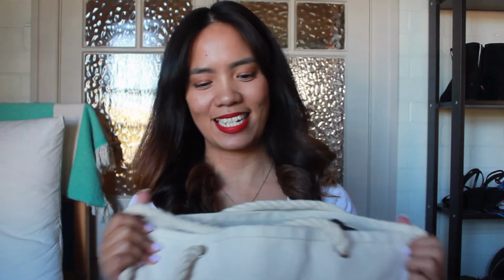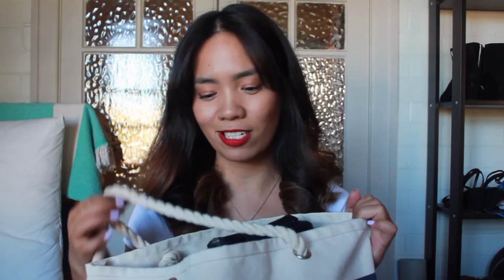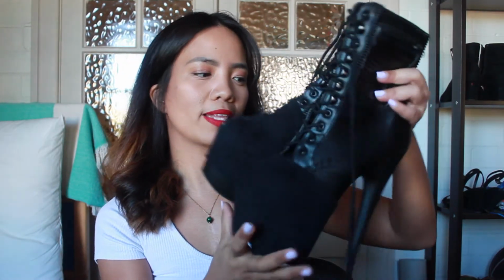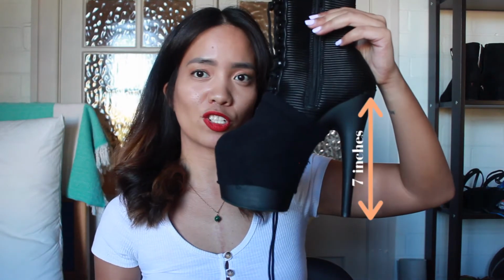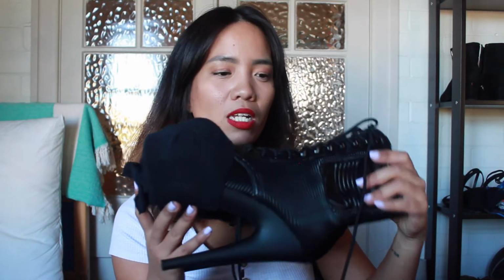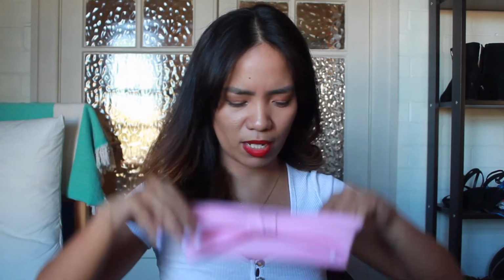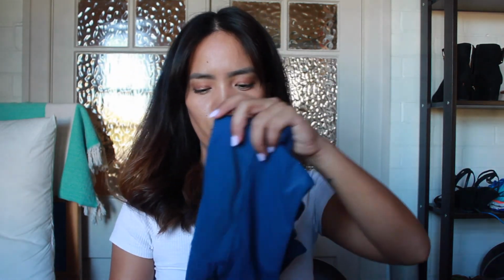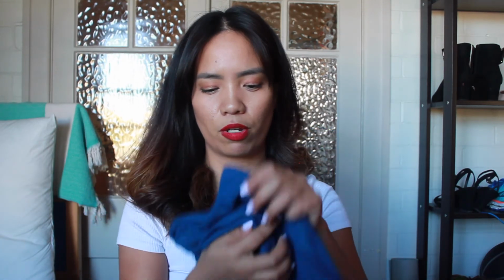WHAT'S IN MY DANCE BAG? | Beginner Pole Dance Student Life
Hey loves! I take various dance classes for fitness and pole is one of my favourites--currently at Level 2, so definitely a BEGINNER! If you're a dance student as well, let me know what your class essentials are ☀

ABOUT ME:
I am a Filipina (Pinay) living in Brisbane, Australia. I am a Marketing professional who makes YouTube videos on the side as a hobby.